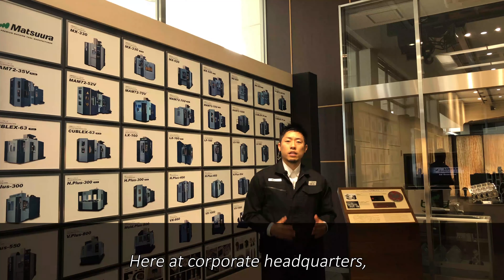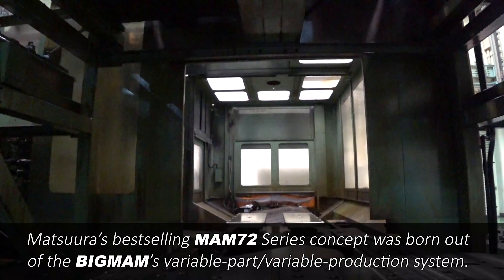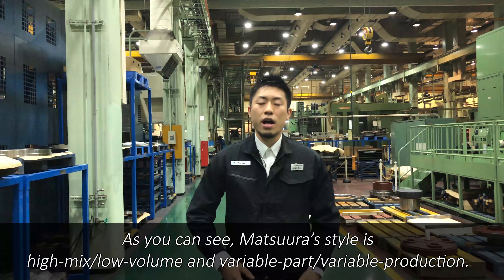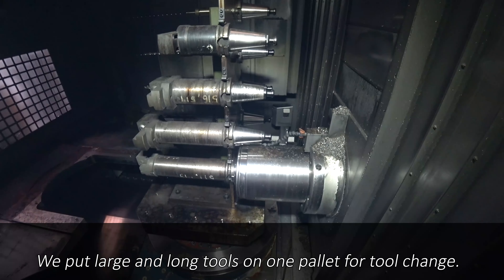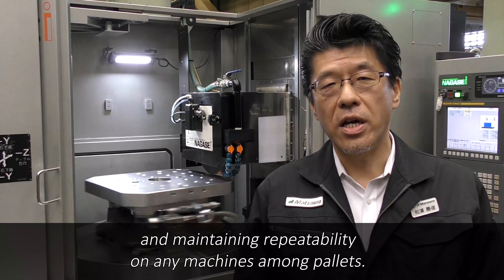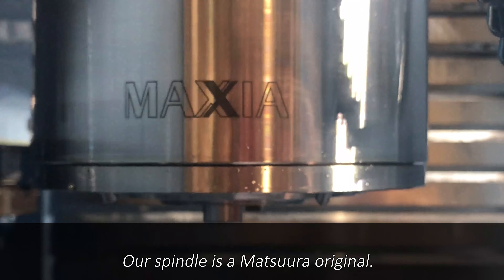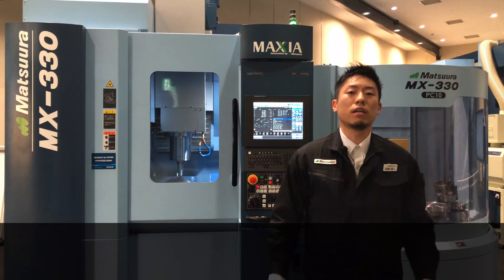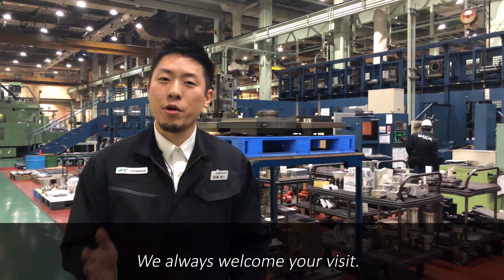Matsuura Factory Tour - Manufacturing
Please join Yuto Matsuura, 4th generation of Matsuura Machinery, on a brief factory tour to see Matsuura's professional manufacturing facility.